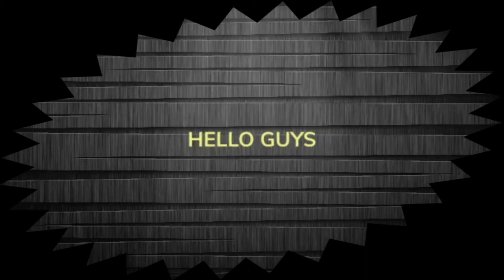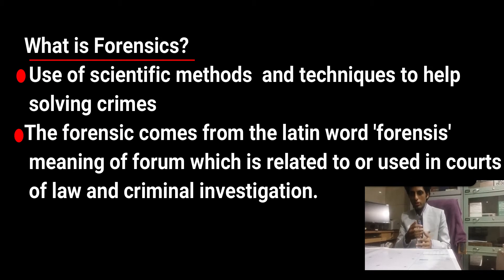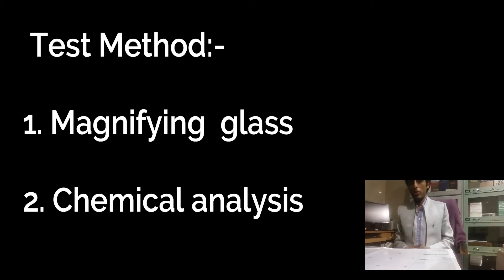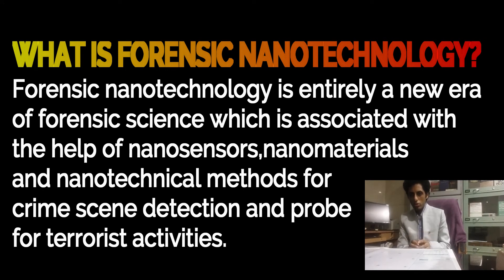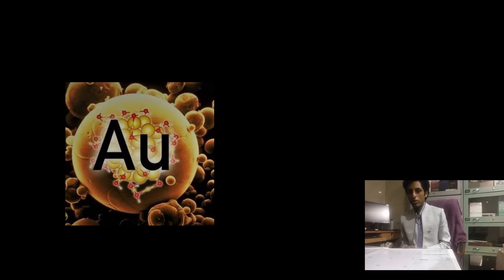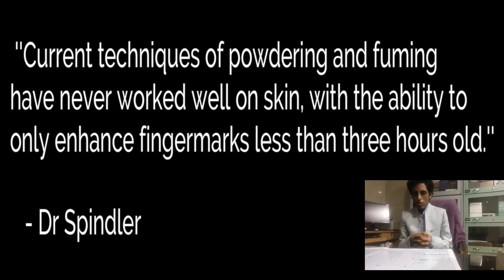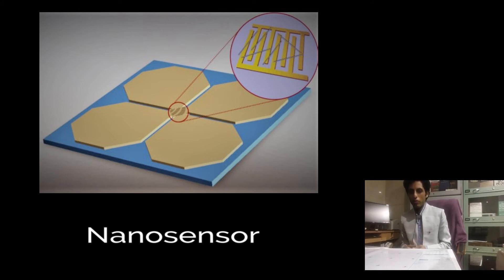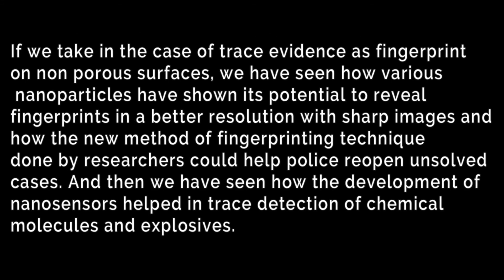What is Forensic Nanotechnology?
Forensic Nanotechnology- A new way of nanotechnological approach in solving crime cases . Watch it out..